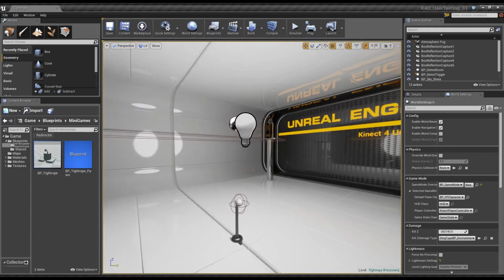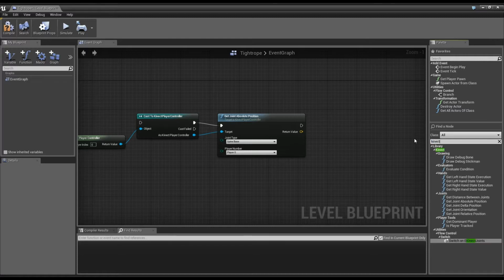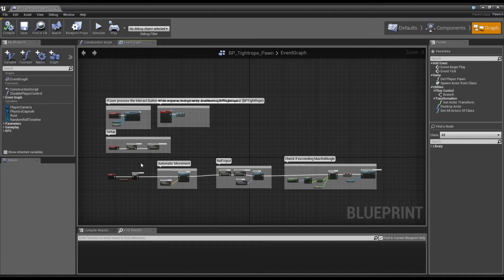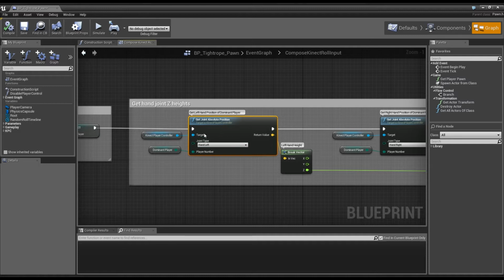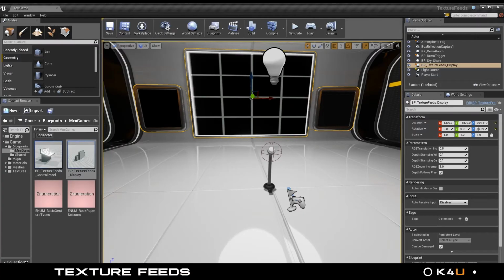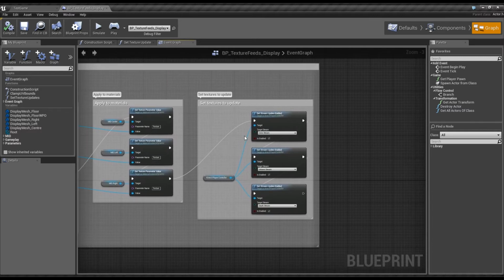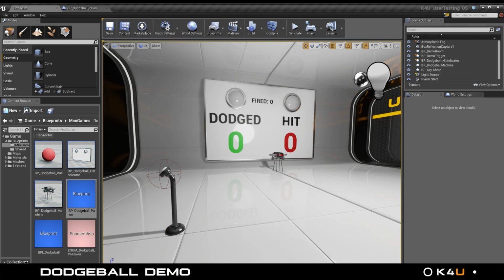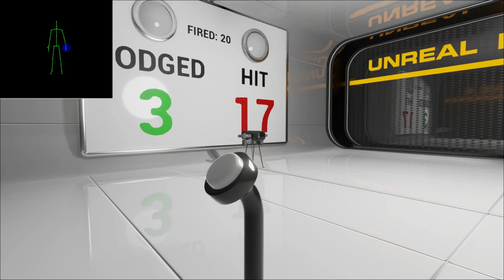Kinect 4 Unreal Video Demonstration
This video demonstrates Opaque Multimedia's Kinect 4 Unreal plugin. This video was recorded on the V1.0 version of the plug in so some of the nodes may have changed slightly. We have an updated version 1.1 introduction video

Kinect 4 Unreal is a plugin for Unreal Engine 4 that exposes Kinect 2 functionality by a series of  easy to use blueprint nodes, functions and macros. Kinect 4 Unreal takes advantage of Unreal Engine 4's blueprint systems to give artist and designers an interface to the powerful Kinect 2 sensor.

00:33 Blueprint Overview
01:52 Tightrope Demo
04:43 Texture Feeds
07:15 Dodgeball Demo